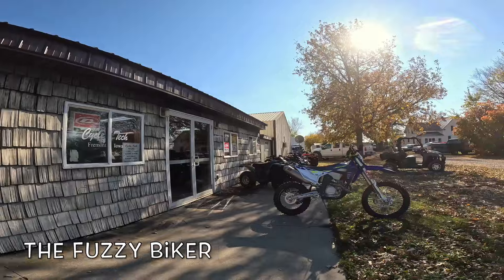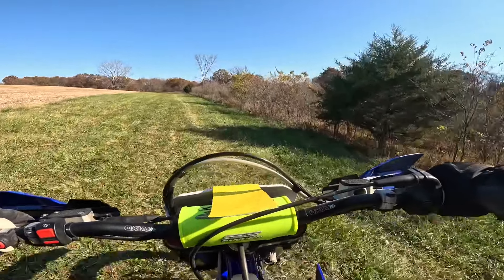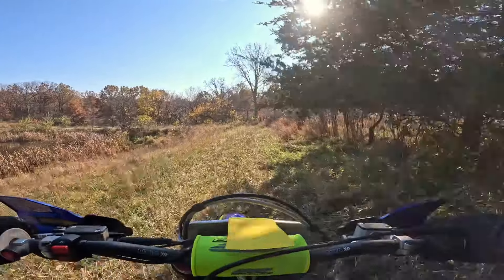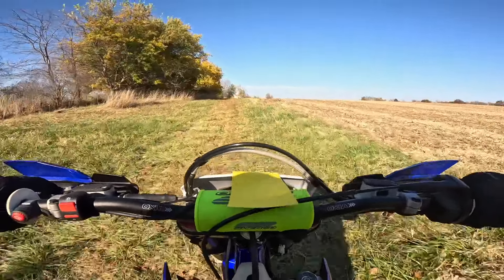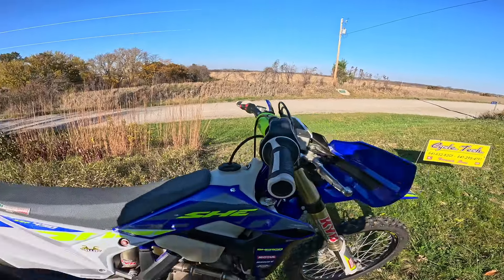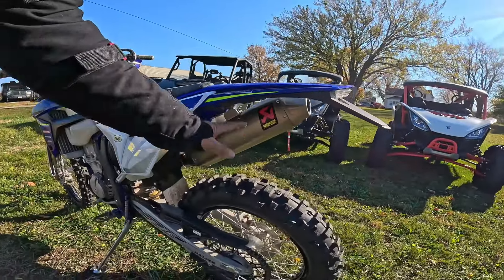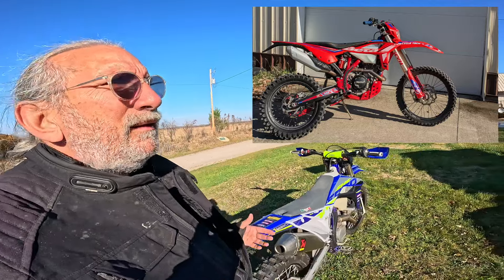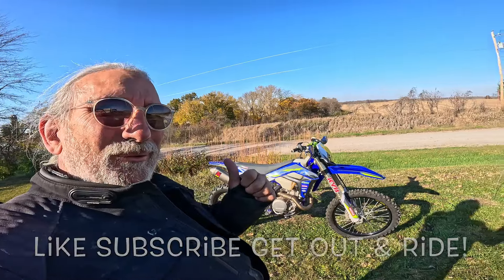Sherco SEF 450 - French Made Dual Sport - Wait, a French Motorcycle? Wahoo!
This amazing motorcycle is something I'd love to own. Wahoo!
Cycletech.co